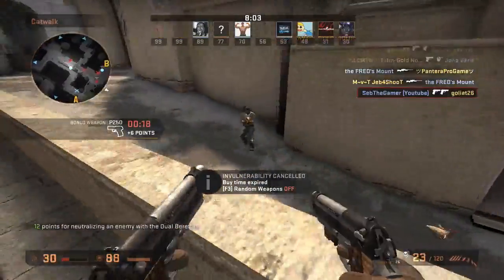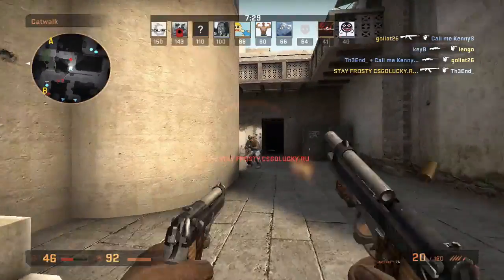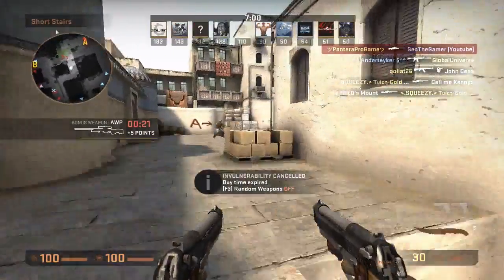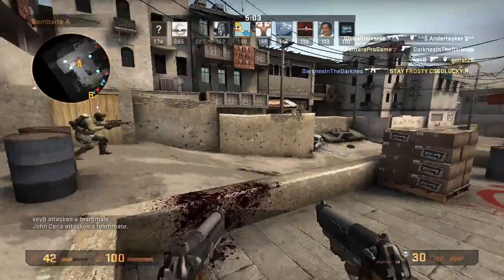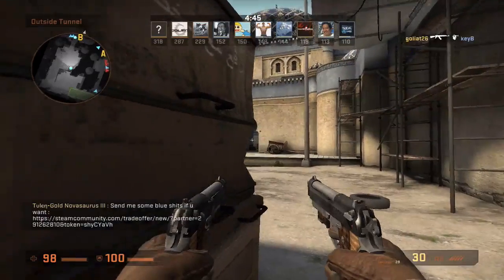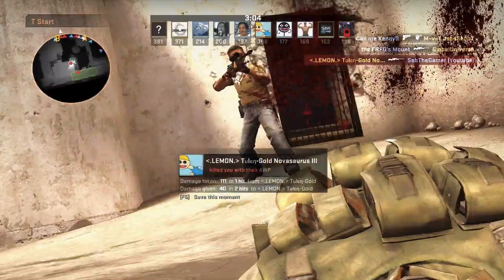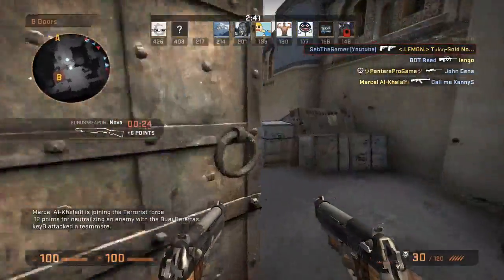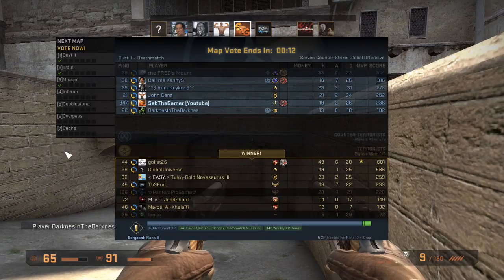Counter Strike: Global Offensive ep: 38|||DURRELL BERETTAS TRAINING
Deadly and extremely hard to use. Not really :P